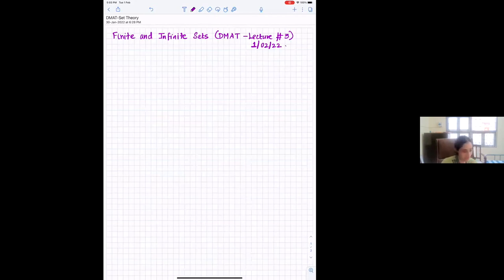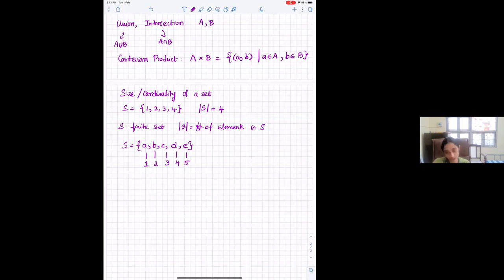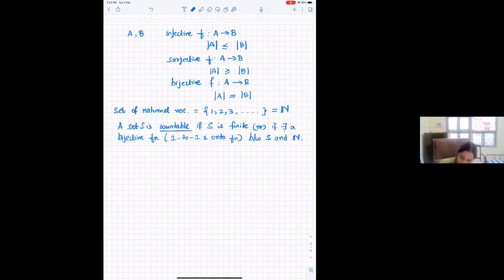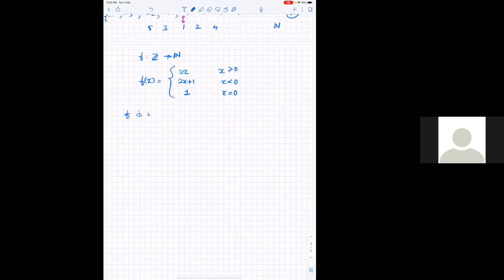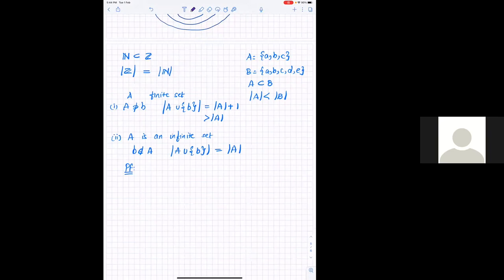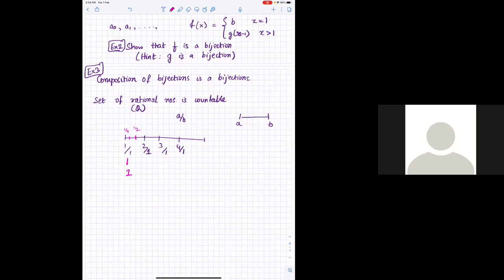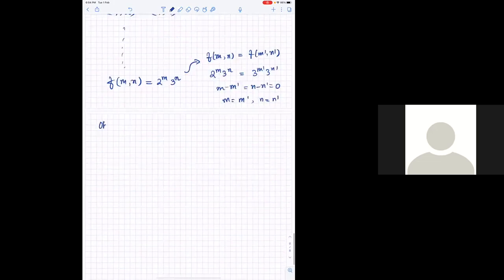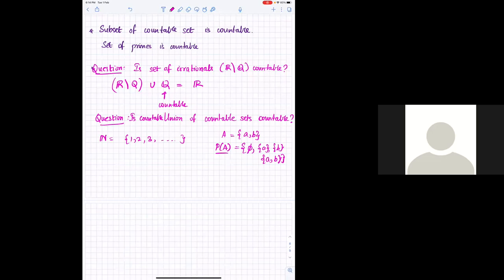Discrete Mathematics - Lecture 3 - Partha Mukhopadhyay & C. Ramya - 01.01.22